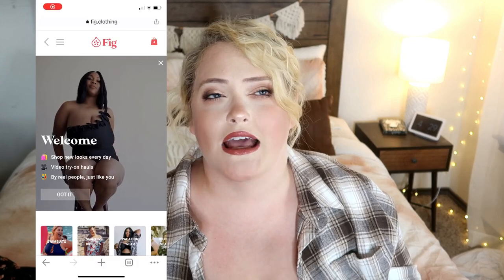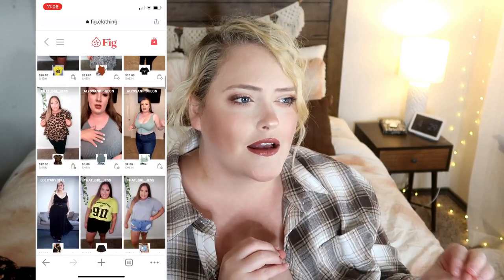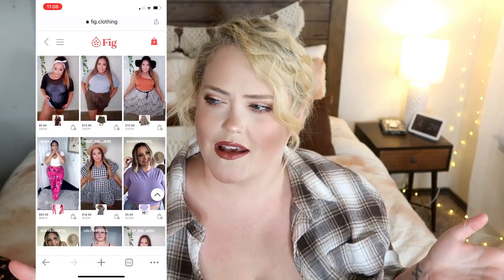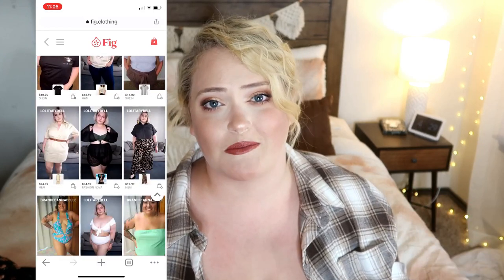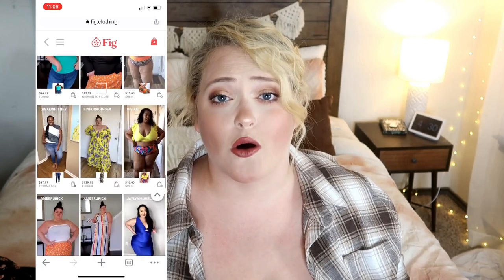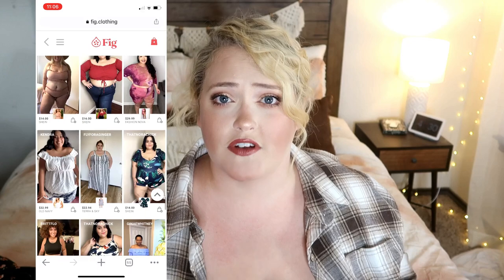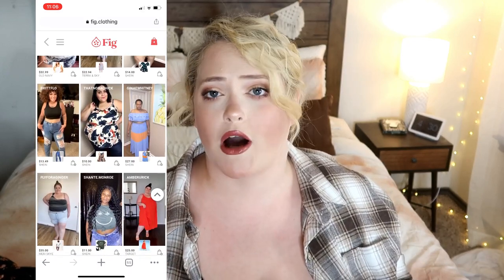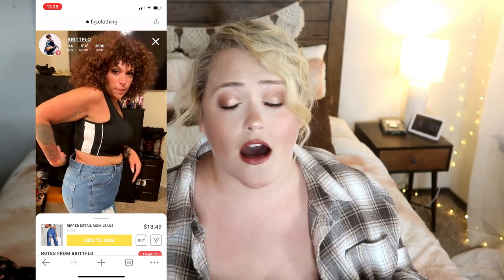HUGE PLUS SIZE SHEIN TRY ON HAUL |SHEIN CURVE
Items mentioned:
Star Dress
Star Mesh Bralette
Floral Maxi Skirt
Daisy Mesh Dress
Ribbed Blue Tshirt
Black off the shoulder maxi dress
Maui Tshirt
Rust Floral Plant Top
Ditsy Floral Green Dress
Black asymetrical dip top
Green ribbed body suit
Floral off the shoulder dress